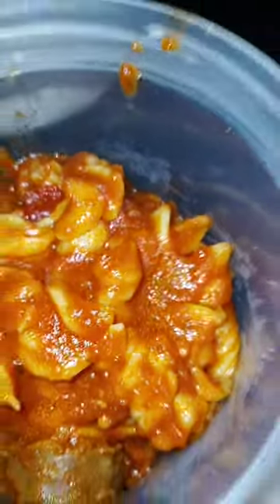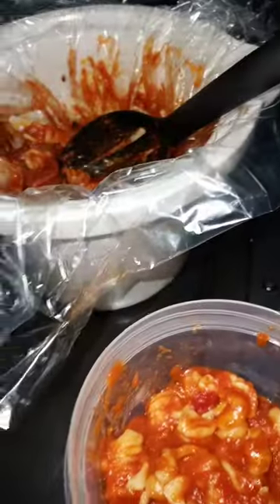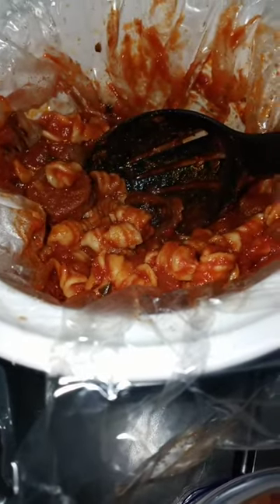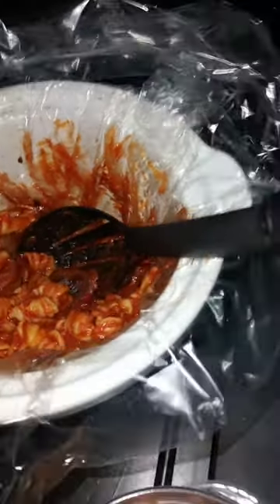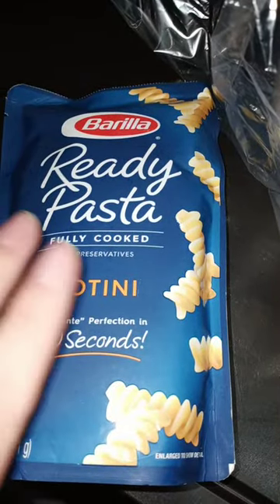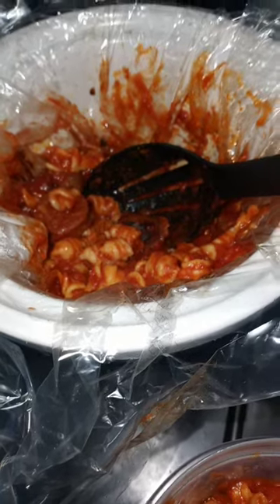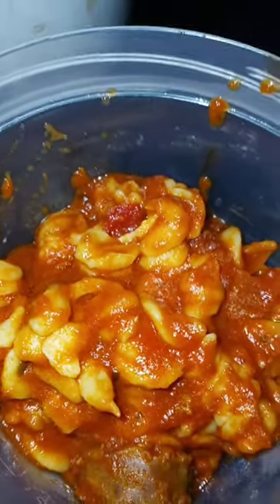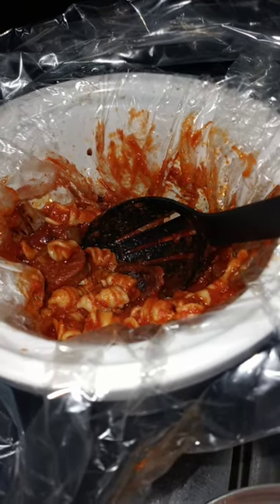How I Cook Spaghetti On The Road Using A Slow Cooker